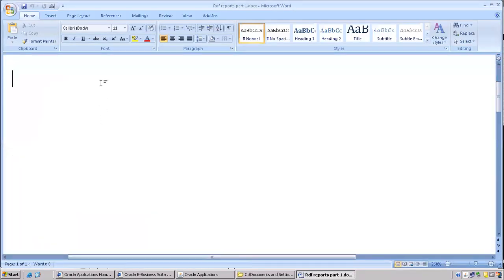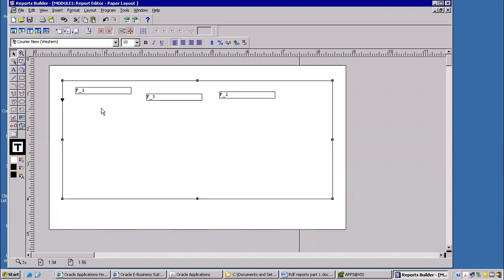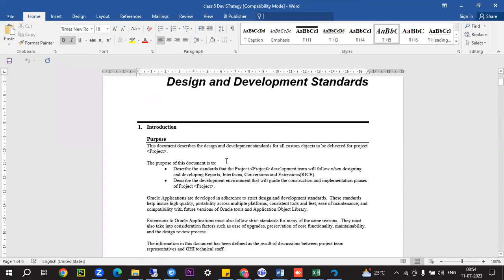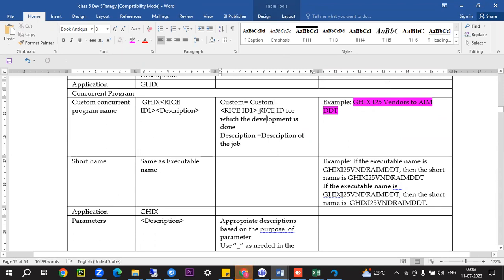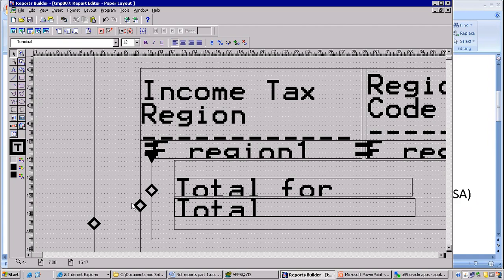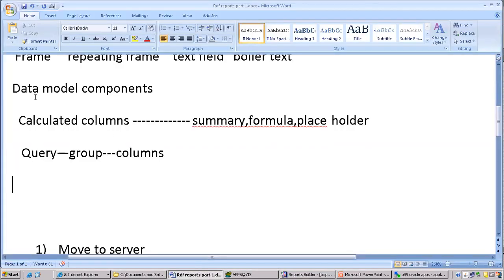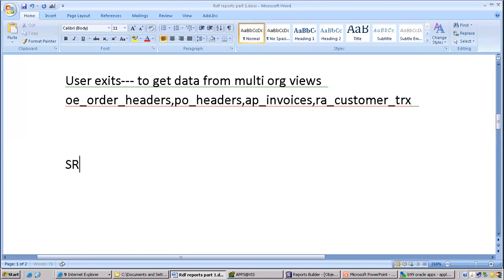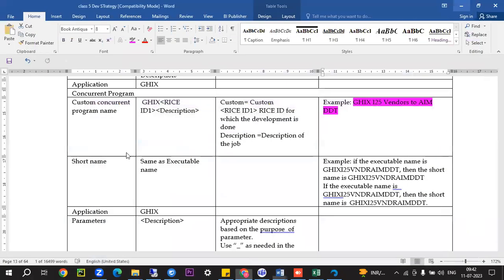class 19 RDF Reports Part 1